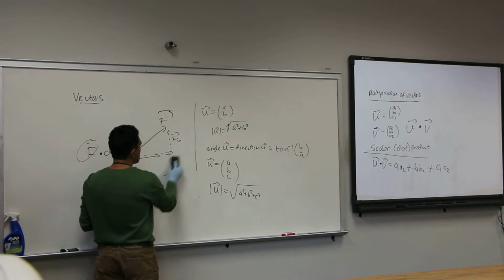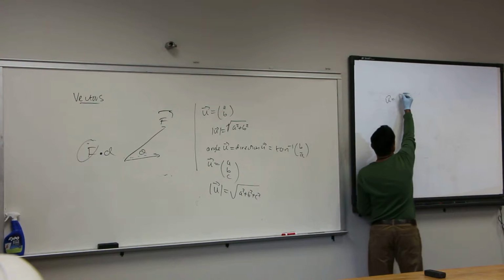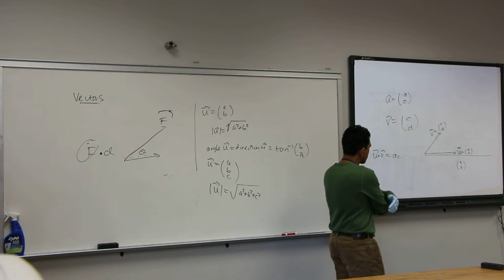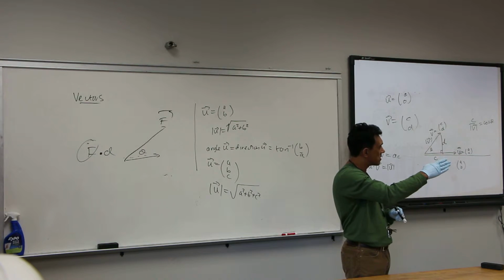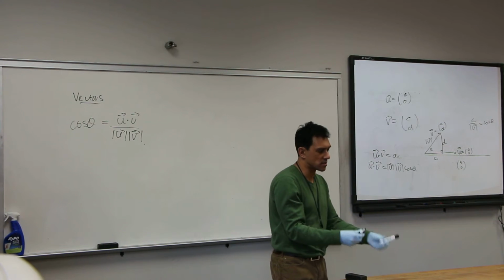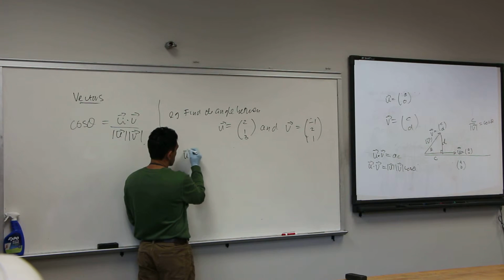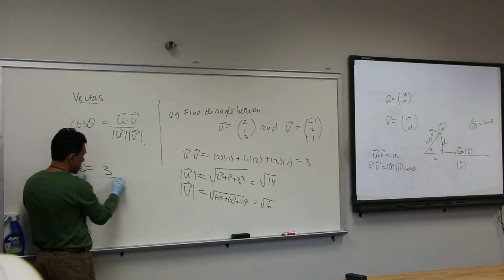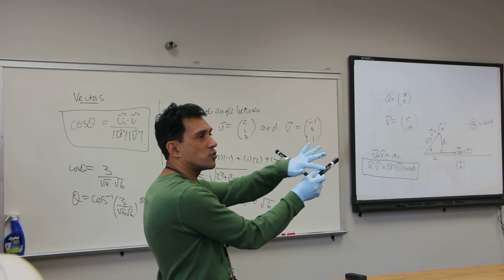Dr. J. Calculus II 11-18-2014 2 of 10